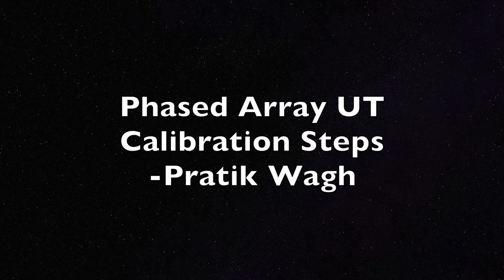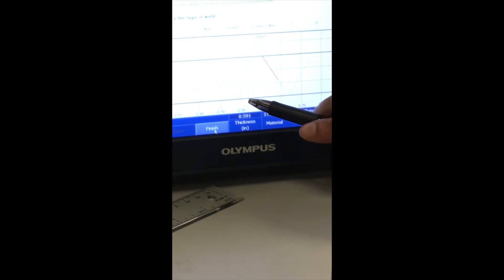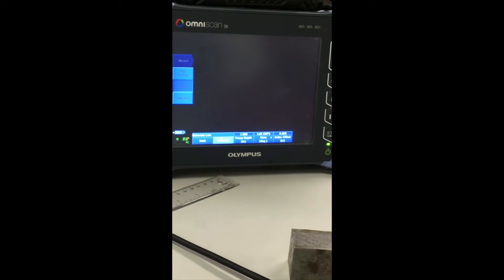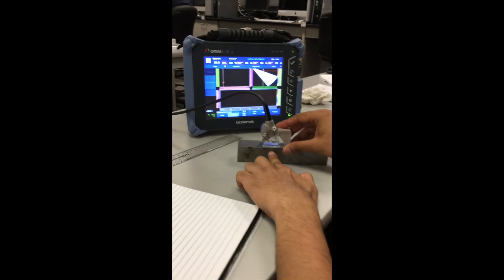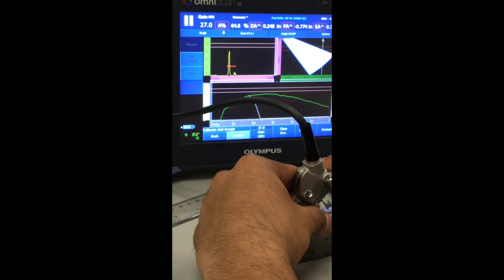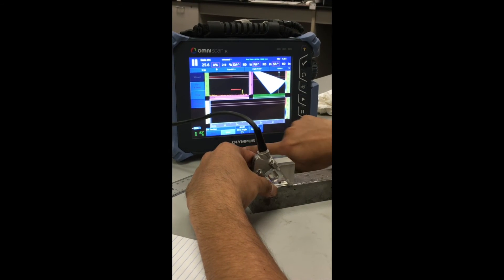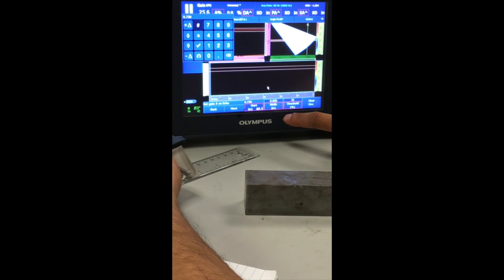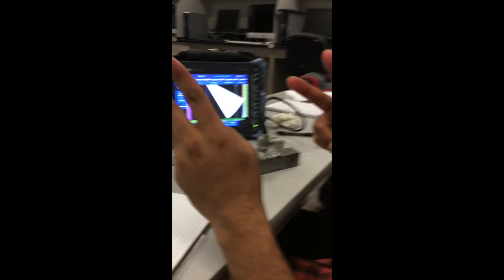PAUT Sectorial Beam Calibration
This video is about PAUT Sectorial Beam Calibration (This is just an example and not a universal calibration technique. It will vary with different calibration blocks and we have more functions to take into consideration once you get these basic steps out of your way.